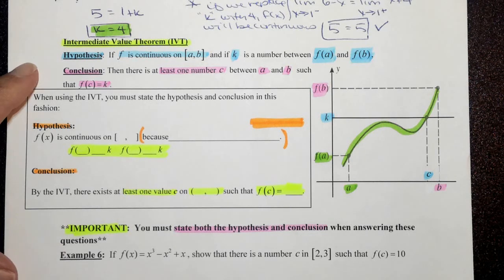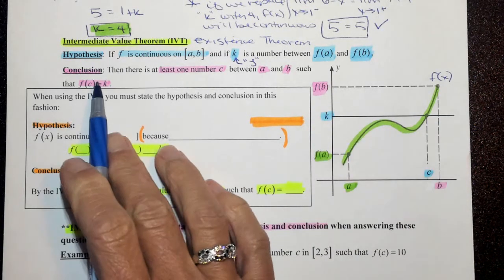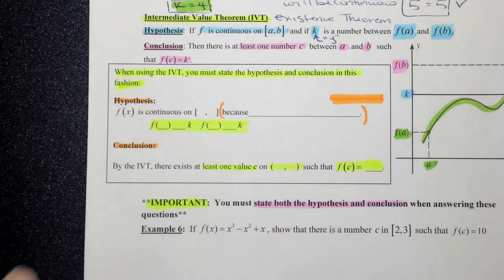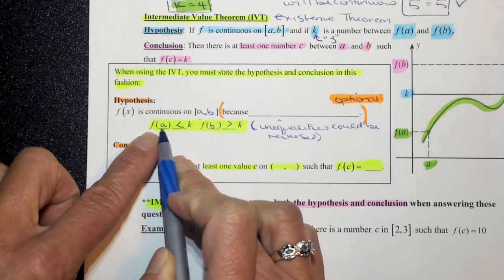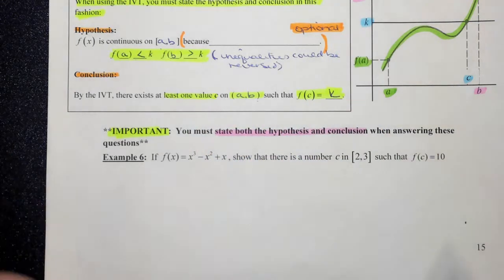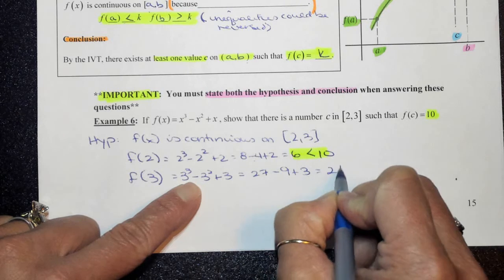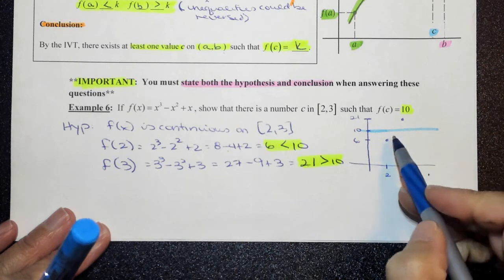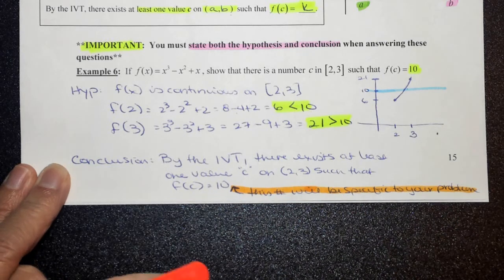Calc U1 p 15 IVT